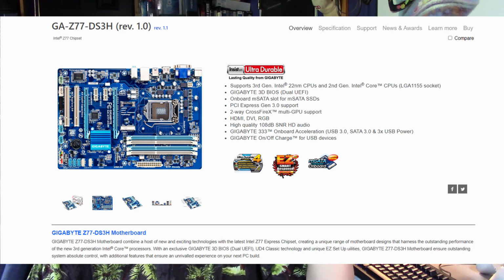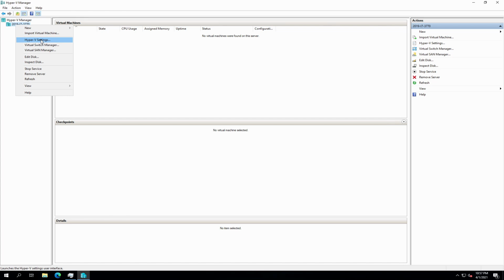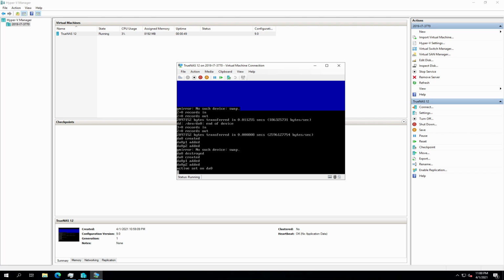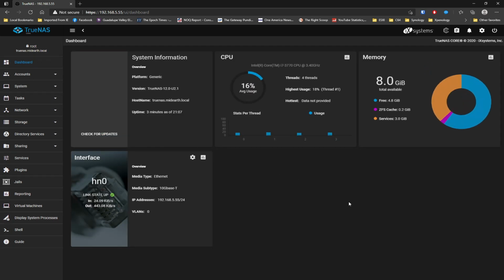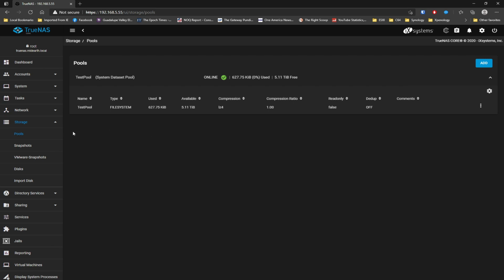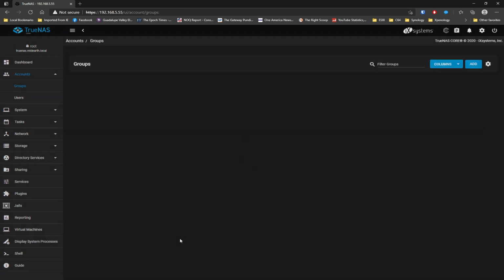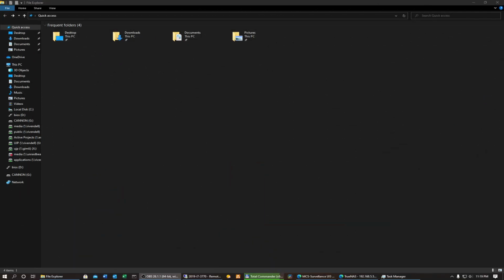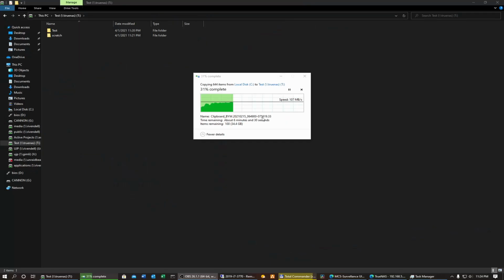Truenas as a VM under Hyper-V...but why?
Complete setup of Truenas as a VM under Hyper-V and the reasons why.